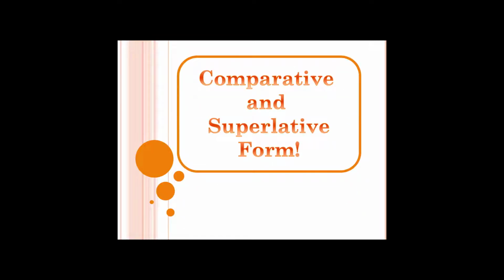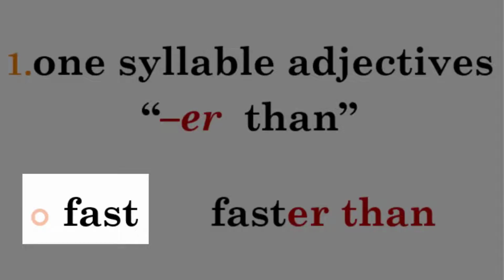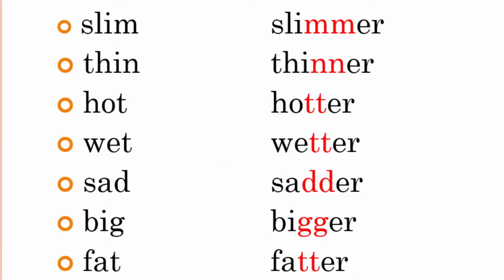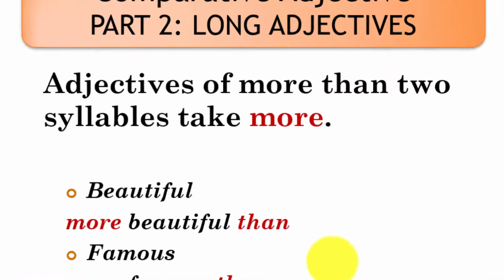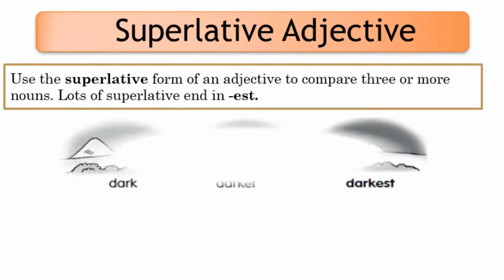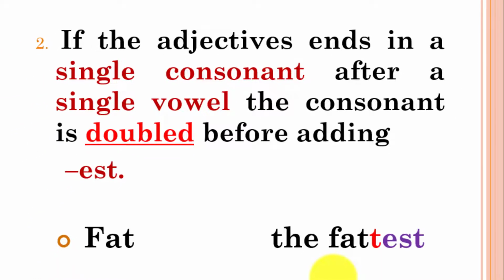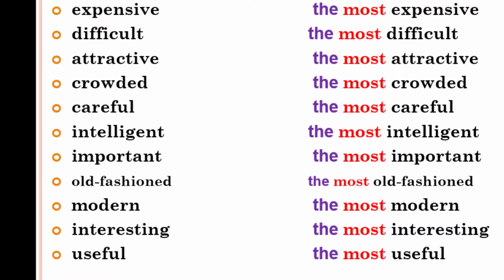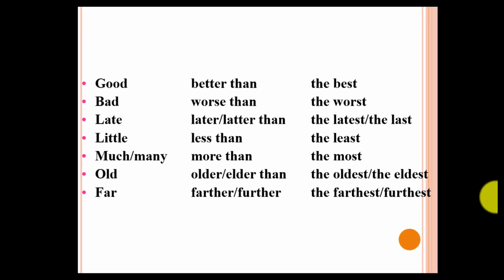THE COMPARATIVE AND SUPERLATIVE FORMS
In this lesson, you will learn how to deal with the comparative and superlative form of short and long adjectives
Adjectives with two syllables can form the comparative either by adding -er or by preceeding the adjective with more. These adjectives form the superlative either by adding -est or by preceeding the adjective with most. In many cases, both forms are used, although one usage will be more common than the other.